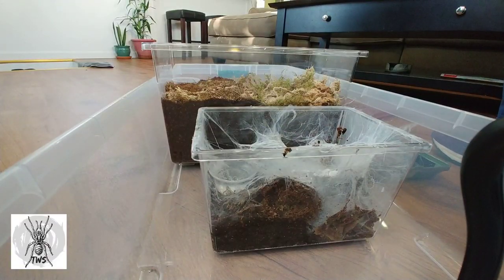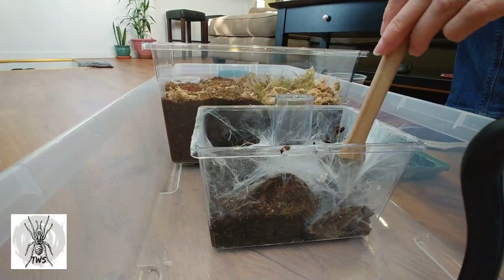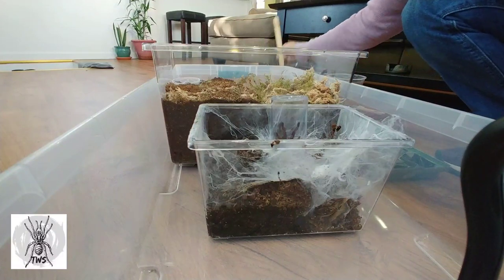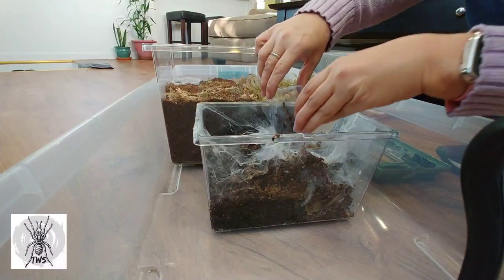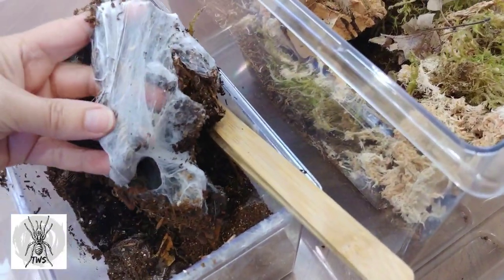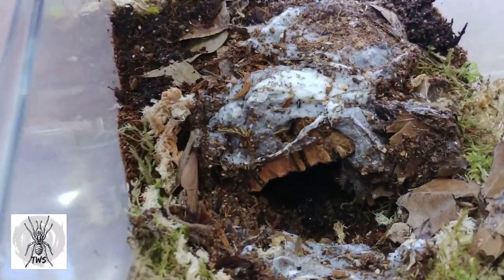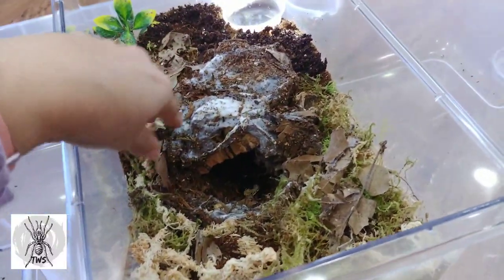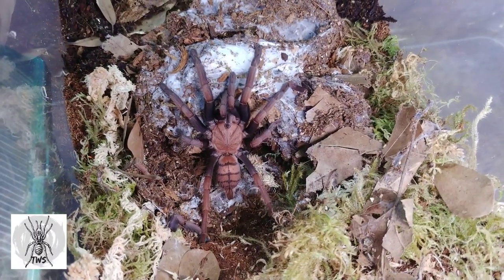Chilobrachys fimbriatus rehouse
Time to rehouse the Chilobrachys fimbriatus (Indian Violet Tarantula). She is a little over one year old and the first old world tarantula I fell in love with.